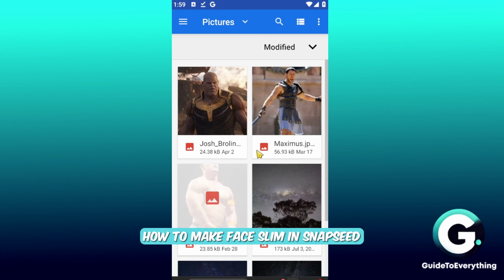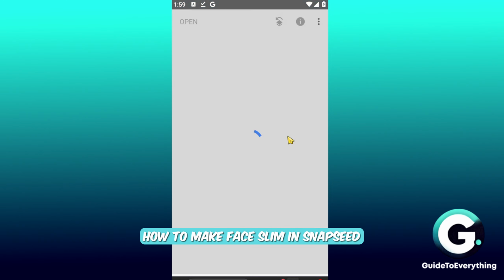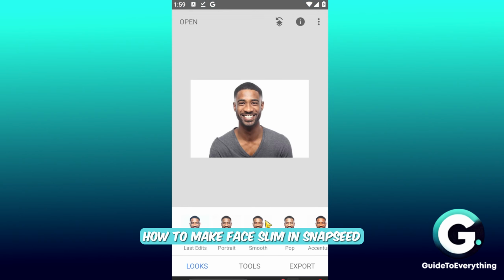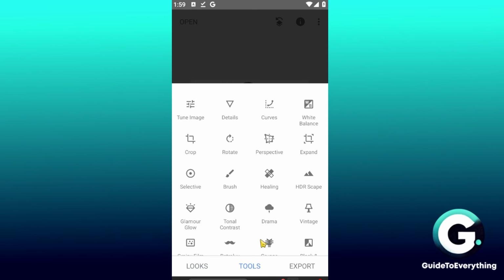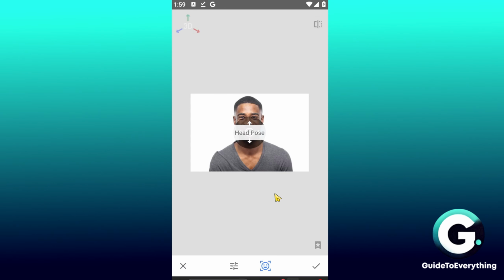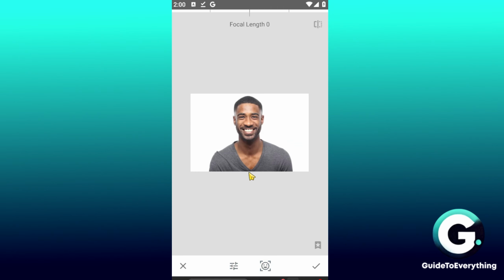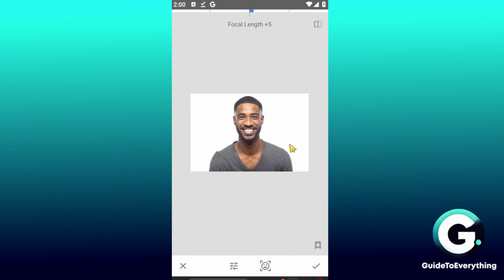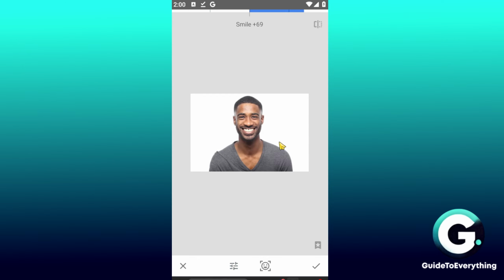How To MAKE Face Slim In Snapseed (EASY) 2026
This tutorial shows how to make face slim in Snapseed by using various editing tools and techniques.
You'll learn step-by-step methods to enhance your selfies and portraits.
Achieve a more refined look in your images without needing advanced skills.